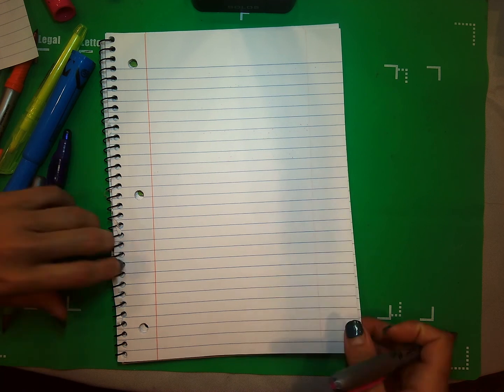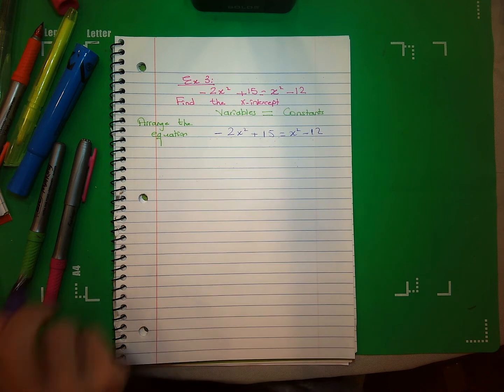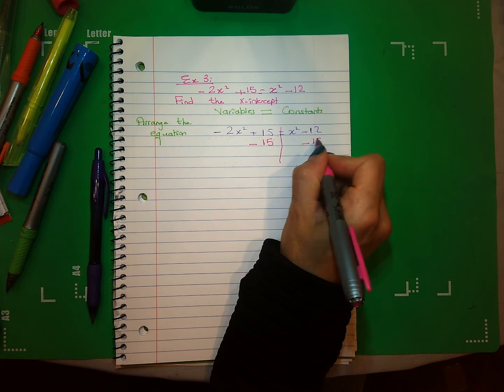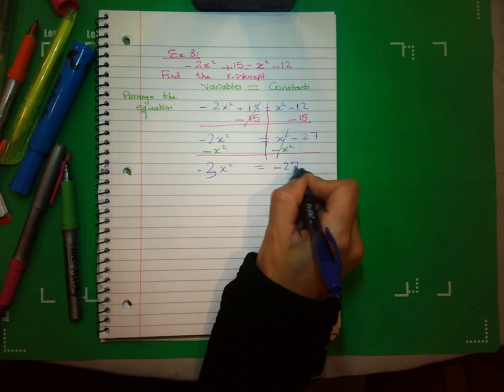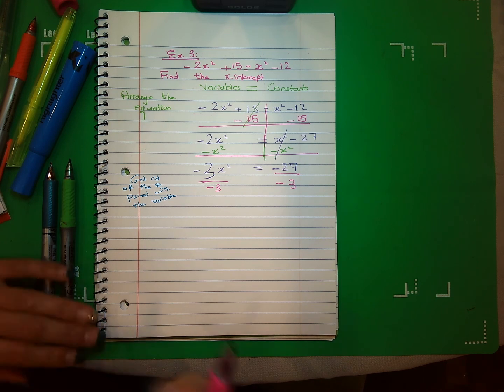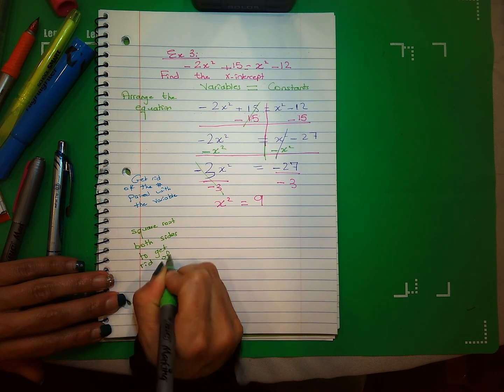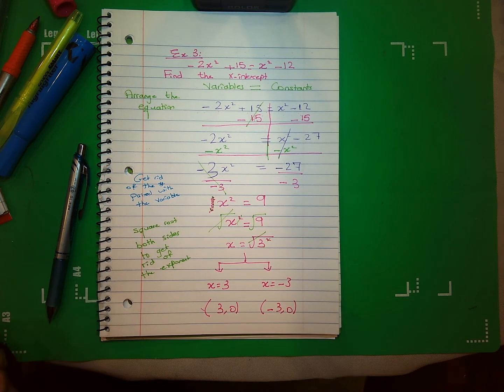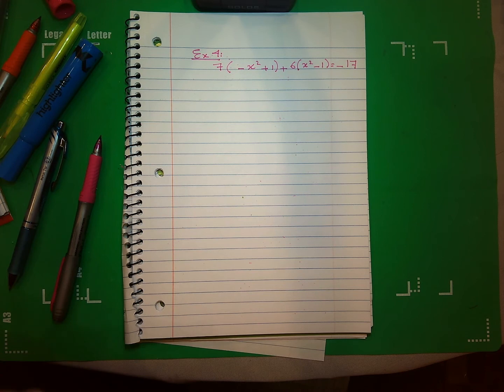Solving Quadratic Equations Using the Square Root Method Part 2/3